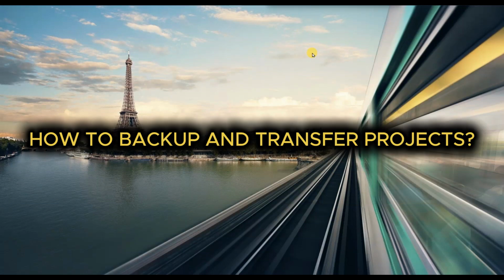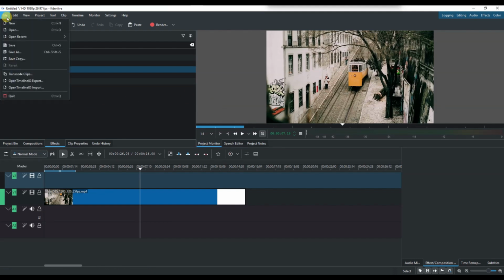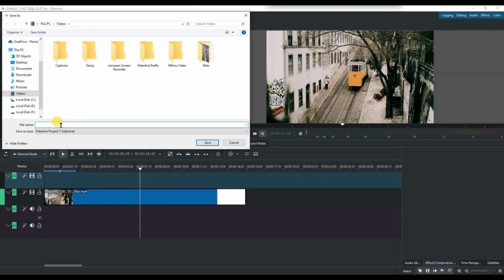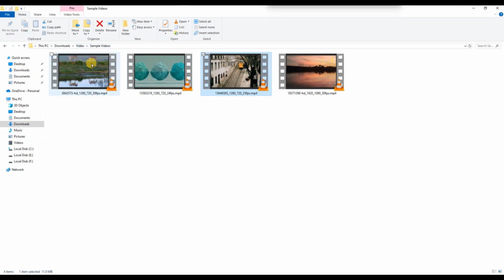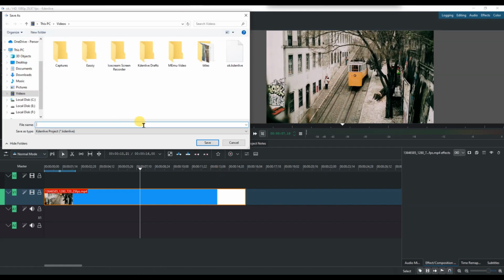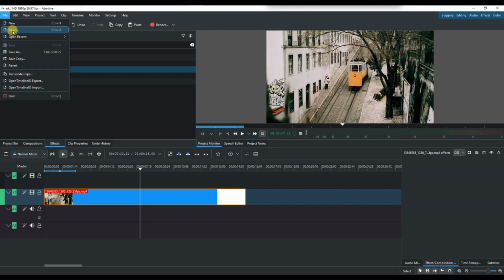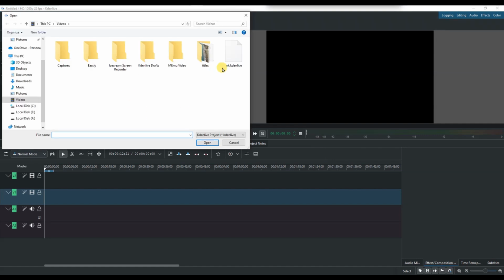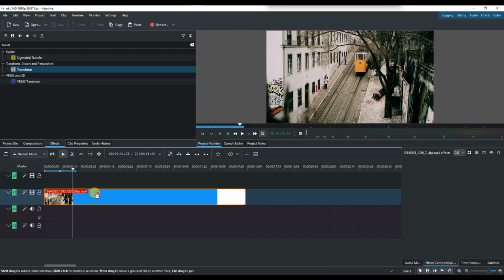How to Backup and Transfer Kdenlive Projects 2025?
Want to learn how to backup and transfer your Kdenlive projects easily without using the Package Project feature? In this step-by-step tutorial, I’ll show you how to manually organize and move your Kdenlive projects along with all media files to another computer or backup location. This guide covers how to save your project, collect all video, audio, and image files, and keep everything organized in folders for smooth editing on any device. Whether you’re new to Kdenlive or looking for a simple way to transfer projects without built-in tools, this video will help you avoid missing files and errors. Follow along to keep your video editing workflow efficient and safe!